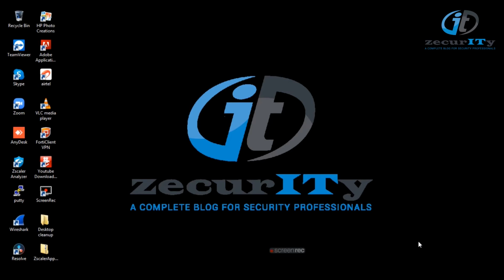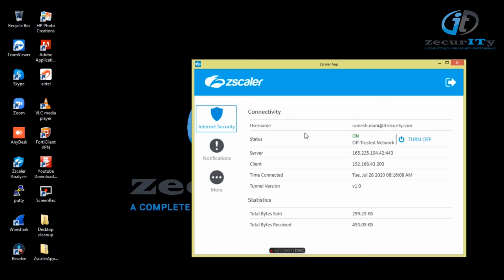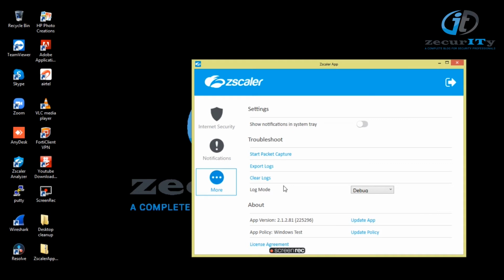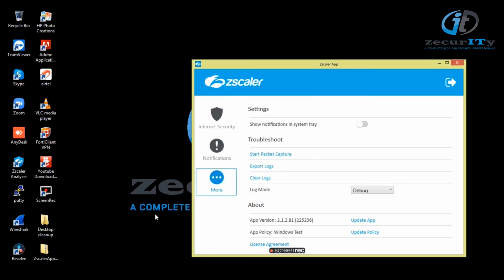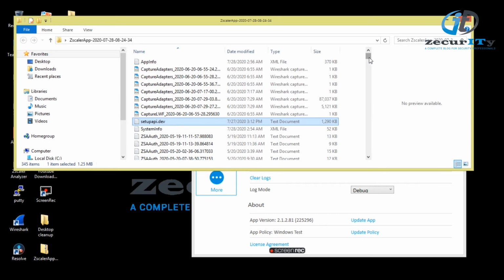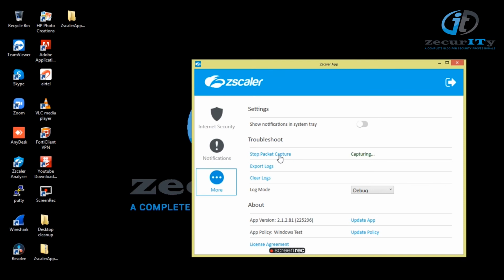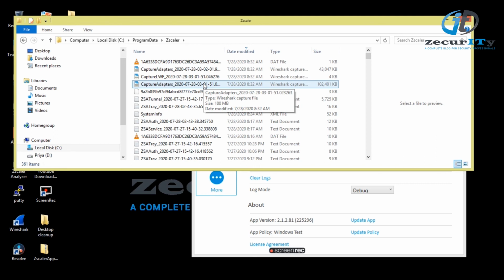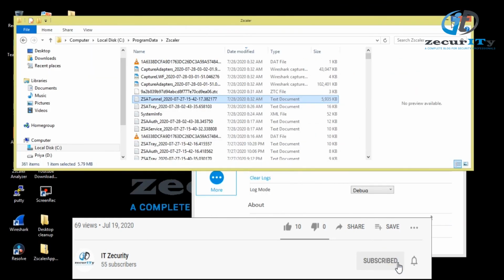ZAPP logs collection for troubleshooting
ZAPP will genarate logs and stored on the local machine which helps the IT for troubleshooting.